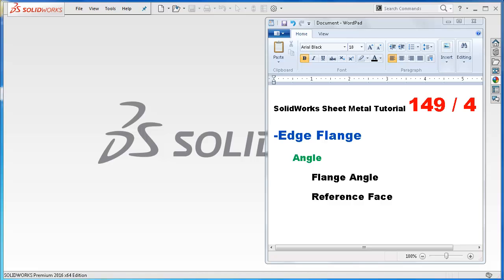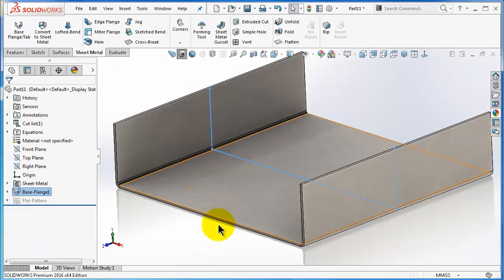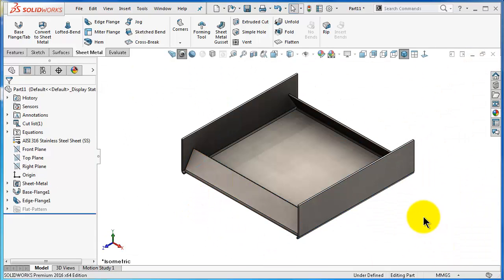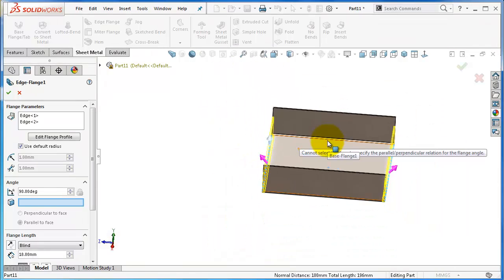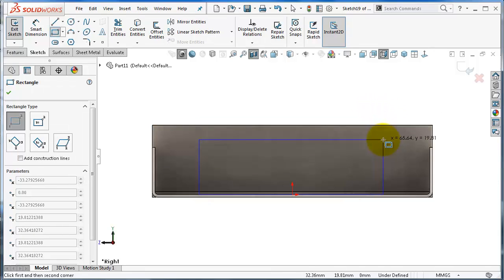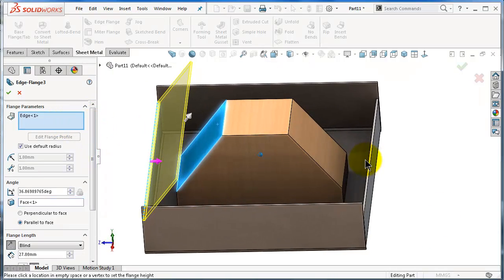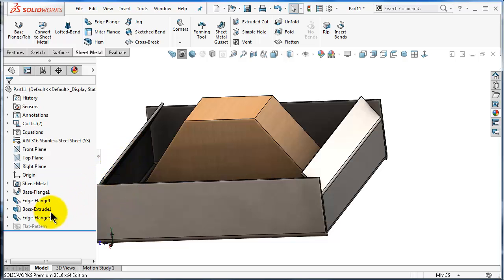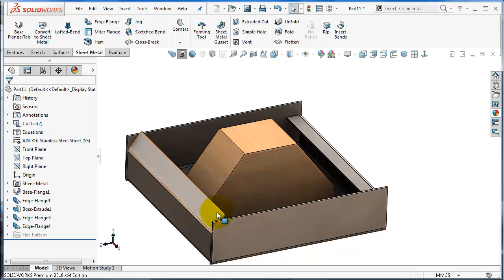149 SolidWorks Sheet Metal Tutorial: Angle of Edge flange, Angle degree, angle reference face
149 SolidWorks Sheet Metal Tutorial: Angle of Edge flange by two options - Angle degree, - angle reference face. With many cases

This Channel contains topics about:

- SolidWorks Sketch
- SolidWorks Surface
- SolidWorks Motion
- SolidWorks Weldments
- SolidWorks Mold Design
- SolidWorks Simulation
And MORE